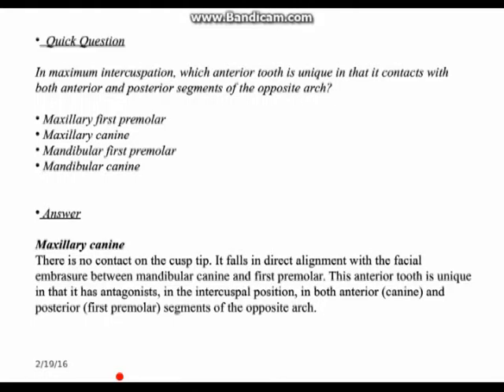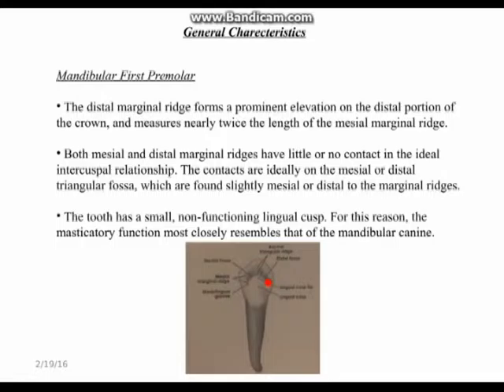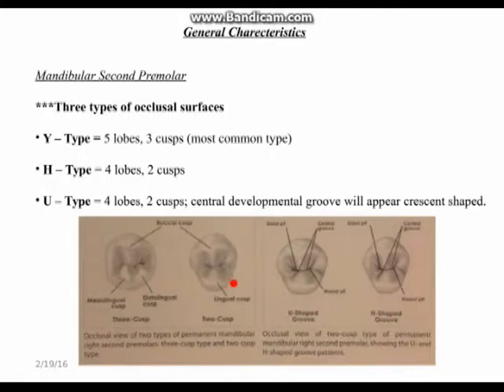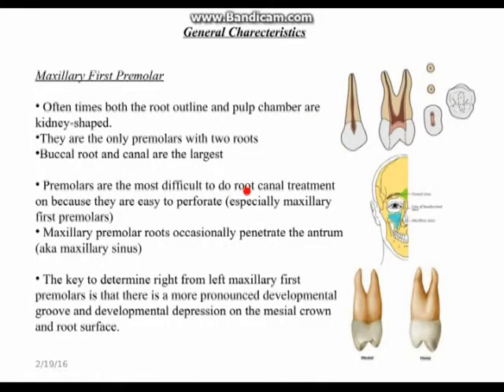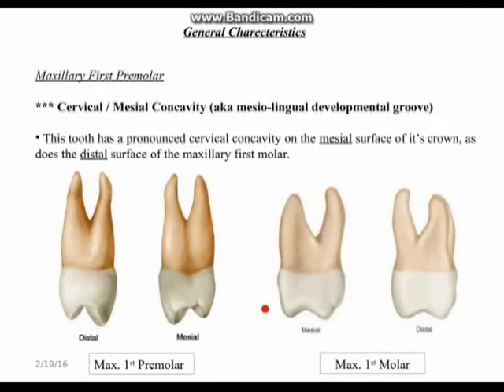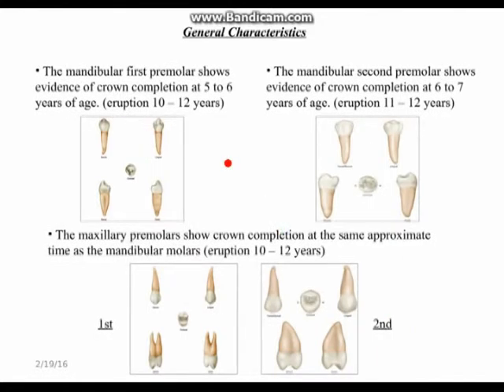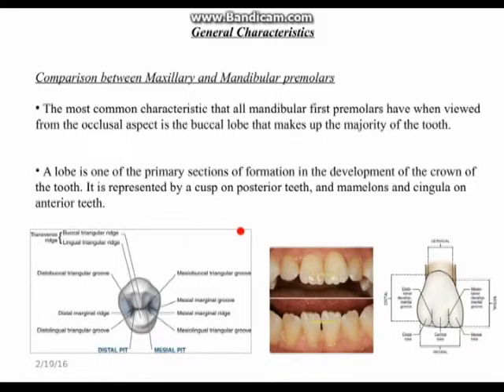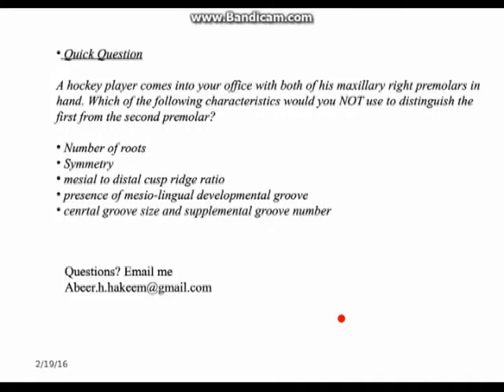Posterior Teeth Premolars _ Abeer Hakeem